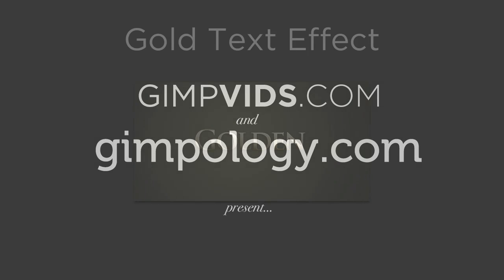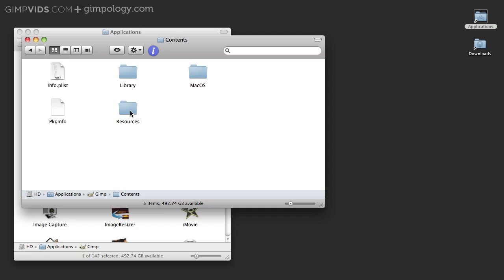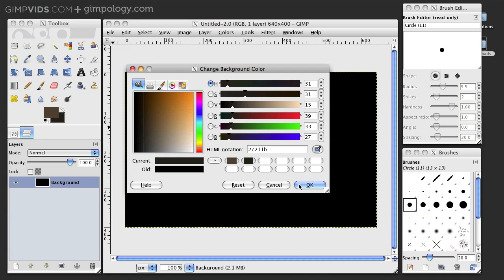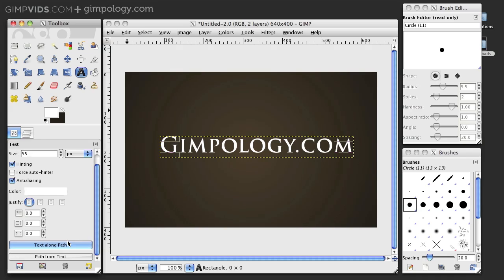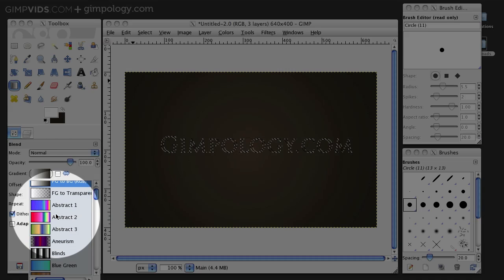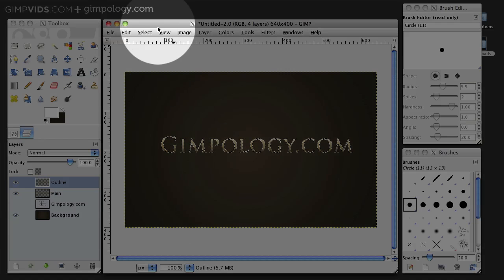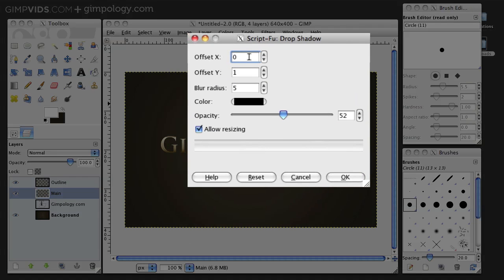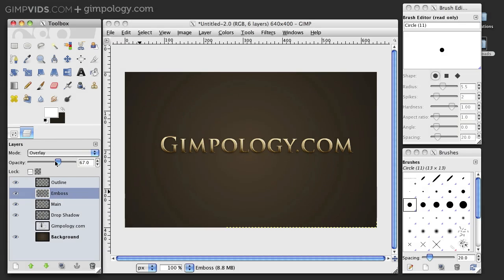GIMP Tutorial: Gold Text Effect How To! [HD]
Learn how to make a stunning gold text effect.

Learn how make text look like it was made out of gold. Great tutorial that showcases the power of gradients and little other tricks to make something amazing. Also shows how to install gradients and other plugins for the GIMP on Mac OS X.